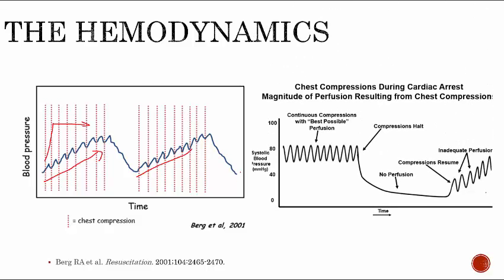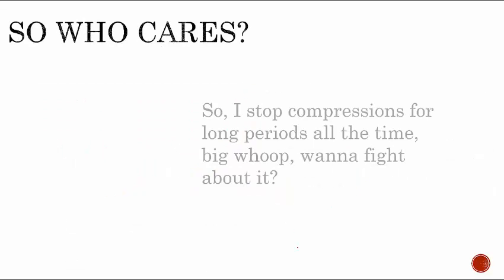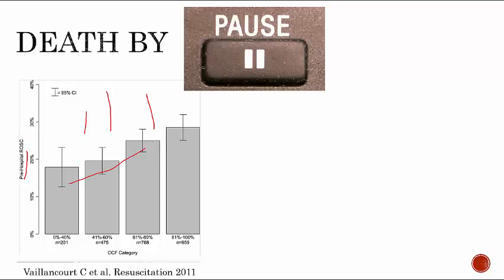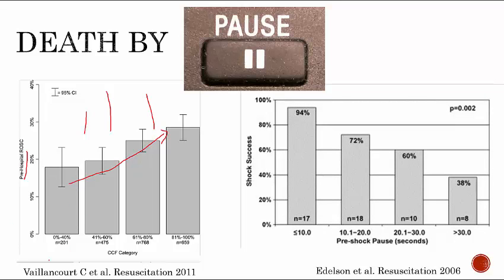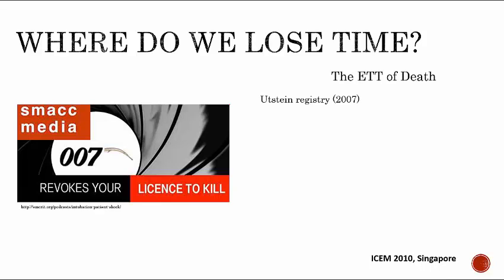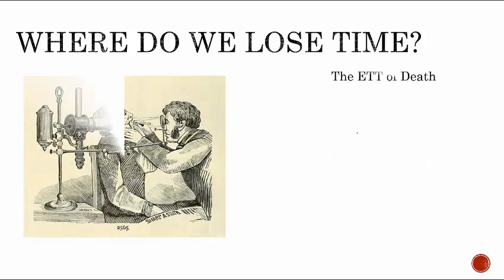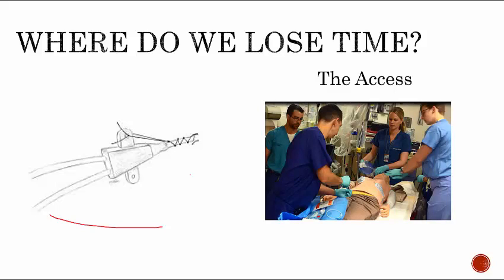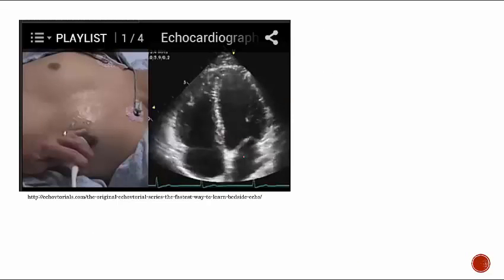On The Chest- How to Improve the Way We Code Our Cardiac Arrest Patients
This video reviews the importance of high quality CPR in cardiac arrest and where we tend to have delays. It discusses the detrimental effects time off the chest has on patients' survival and how best to combat this. The literature on the topic is also reviewed.